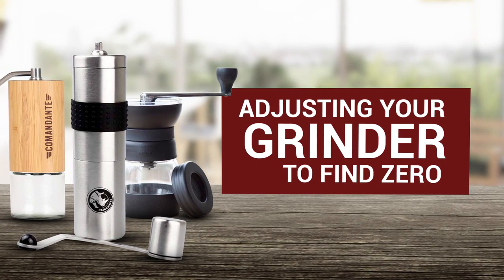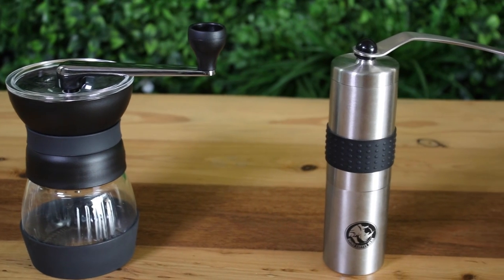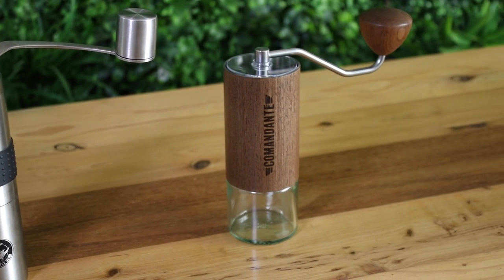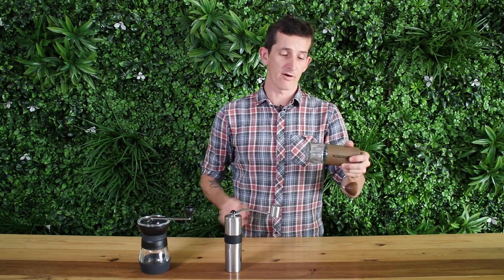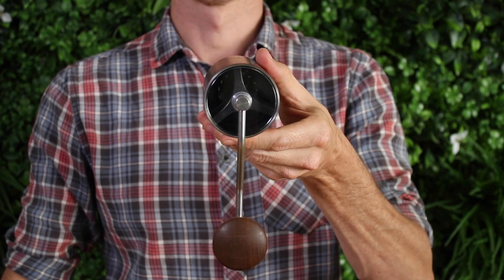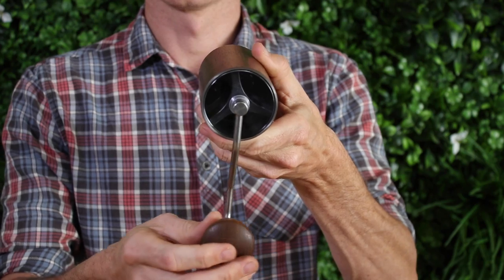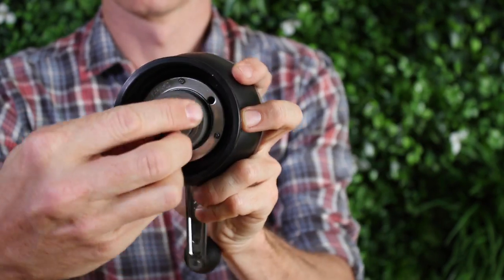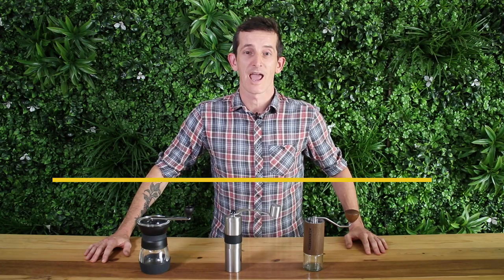Adjust your Coffee Hand Grinder to find Zero Calibration | Alternative Brewing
Finding your Zero point on a coffee hand grinder is easier than it sounds. It will help you grind for espresso and other brew methods easier and more consistent.
Want to know more about Hand grinders. Read our recent blog
0:40 What's the Zero Setting?
0:53 How to find the Zero Setting
1:23 What now?

Once you have calibrated your hand grinder than you would simply count the clicks easy time you open the grinder coarse to keep track of your settings. For instance you may know your V60 setting is 4 clicks from 0, where as your ideal aeropress grind is 7 clicks from 0.

All hand grinders will differ in the clicks and their ability to grind.
Finding the 0 point is the same 0 point for every grinder though.